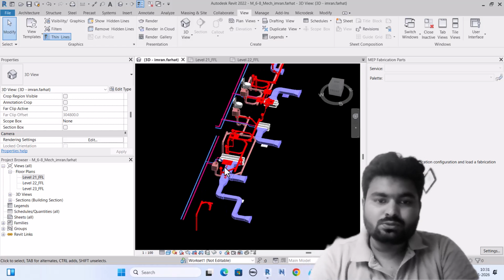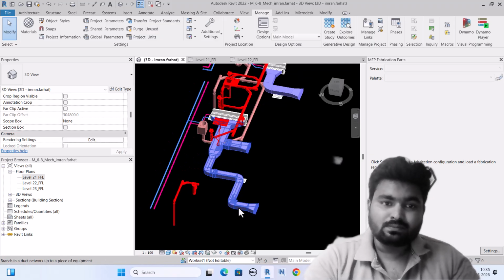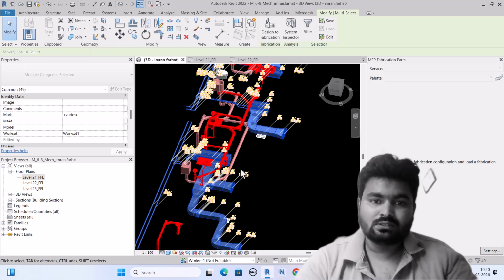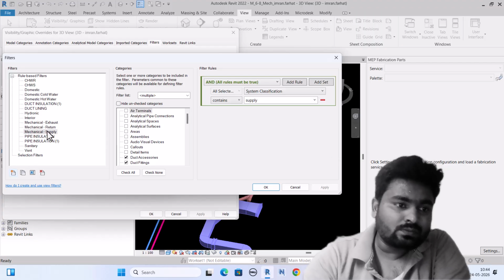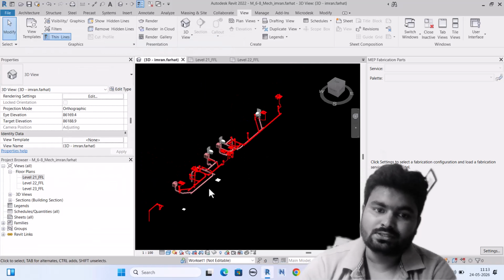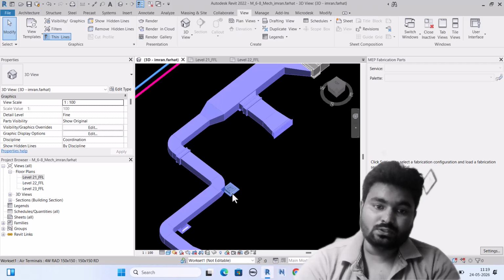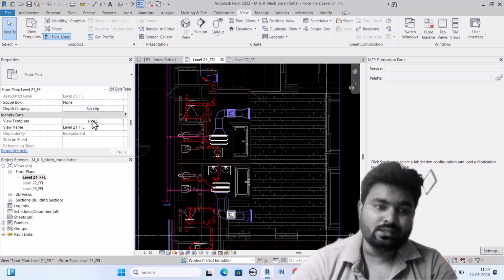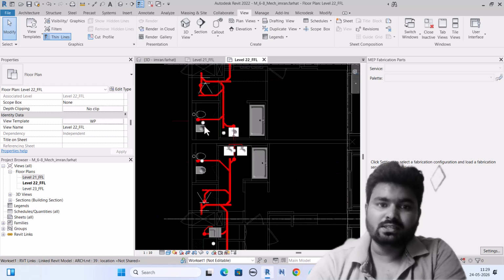Copy Filter in View Template – Revit Tutorial #